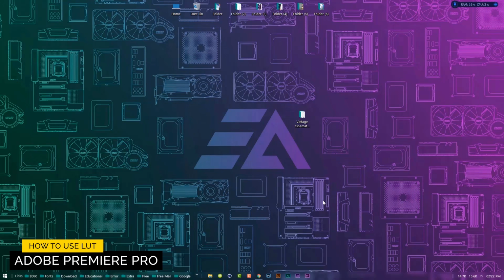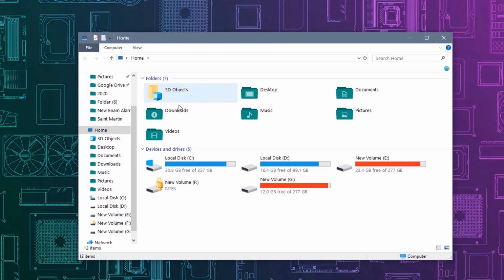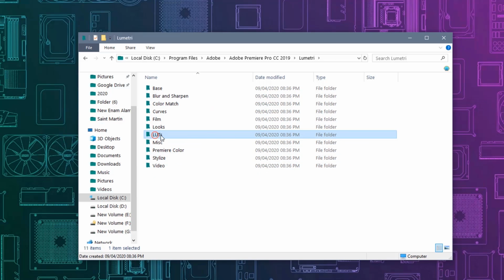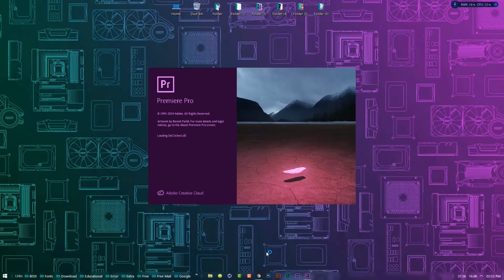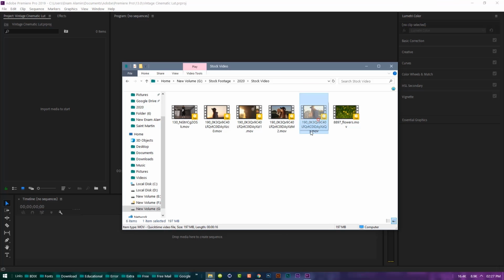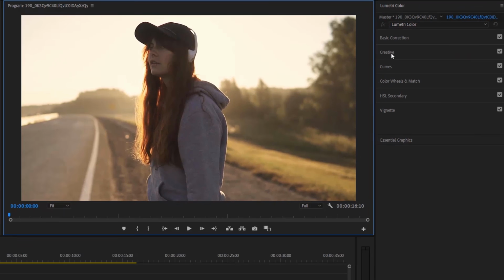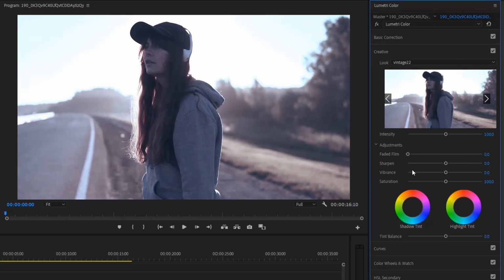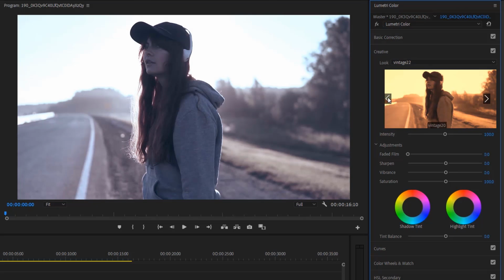35 FREE Cinematic Vintage Luts | How to Use Luts in Premiere Pro | Color Grading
35 FREE Cinematic Vintage Luts | How to Use Luts in Premiere Pro | Color Grading

Make the look of your films stand out with these free cinematic LUTs, Please like and share this video so we can all help more people with getting better color grades on their videos.